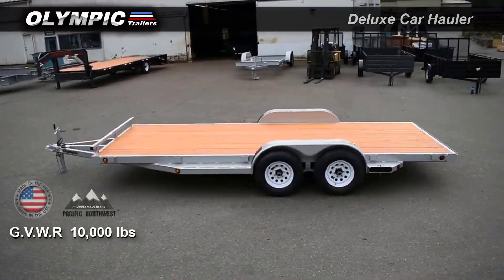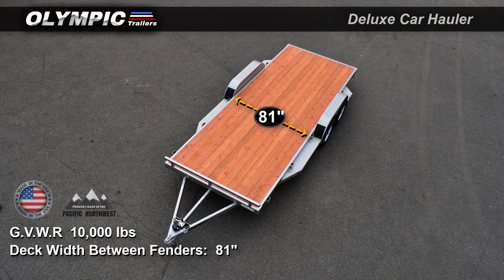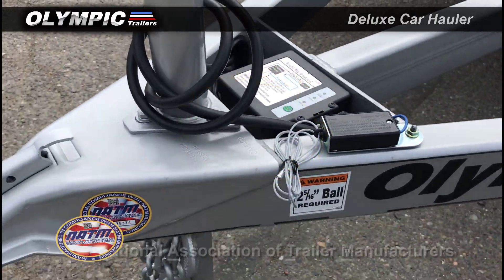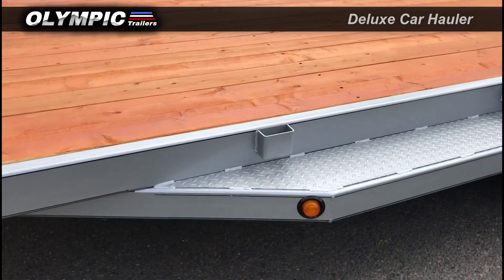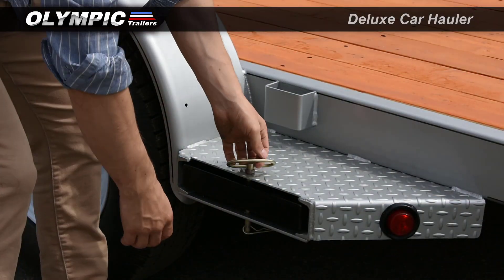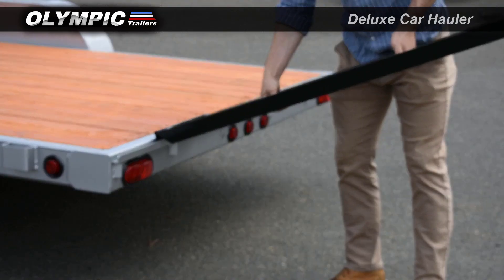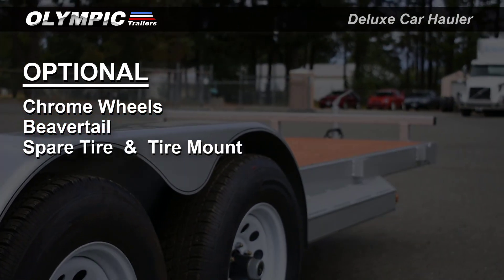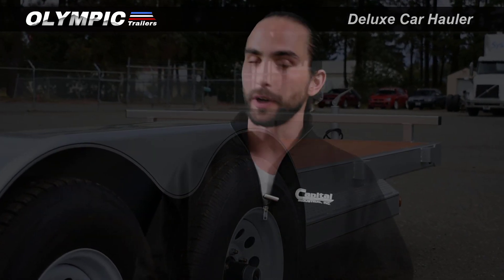Deluxe Car Hauler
-GVWR: 10,000 lbs
-Deck width: 81"
-Deck Length: 18'  (also available in 16' and 20').
-Frame construction uses tube steel
-50" adjustable load ramps

Camera: Nikon D3400
Editing Software: Camtasia
Audio digital recorder: Zoom H1

Transcript:
00:01
today we're looking at the Olympic
00:03
deluxe car hauler from Capitol
00:05
industrial let's do a 360 this trailer
00:09
has gross vehicle weight rating of
00:10
10,000 pounds reinforced triple tube
00:13
tongue for added strength and stability
00:14
deck width 81 inches between the fenders
00:17
deck length 18 feet other available
00:21
lengths in this model is 16 foot and the
00:23
20 foot Ram 2,000 pound lift capacity jack
00:26
Bright way breakaway kit NATM
00:29
sticker to certify that this trailer is
00:31
safe to be on the road 10 stake
00:34
pockets diamond plated fender steps with
00:37
protective stone guards Rockwell American
00:40
easy lube axles premium douglas fir
00:43
decking 50 inch stow-able heavy duty
00:47
load ramps designed for an adjustable
00:52
load position
00:55
sealed beam dot tail lights other custom
01:02
options include chrome wheels beaver
01:04
tail spare tire and tire mount d-rings
01:06
steel tread plate deck paint upgrade and
01:09
more now we got a lot of videos on our
01:12
channel about other trailers and other
01:14
products offered by capital industrial
01:15
you're curious I encourage you to
01:17
01:29